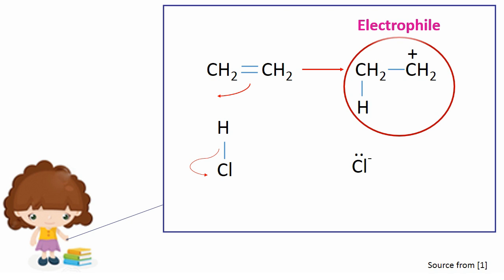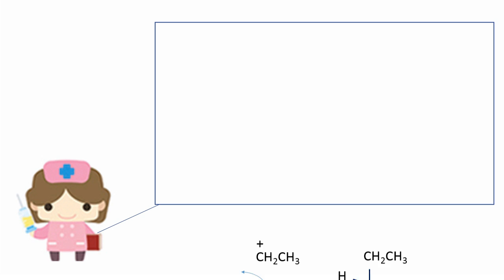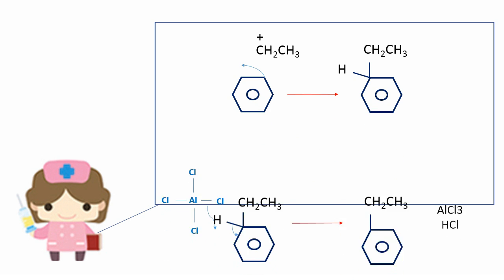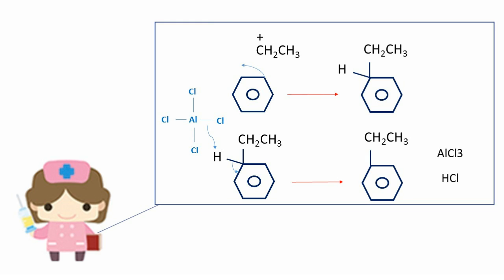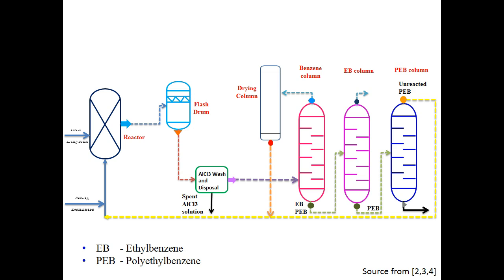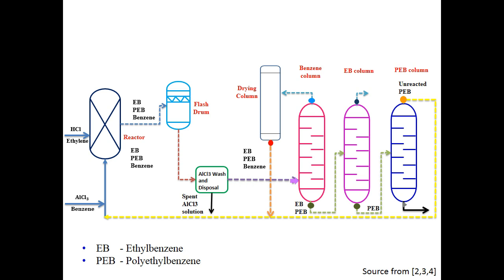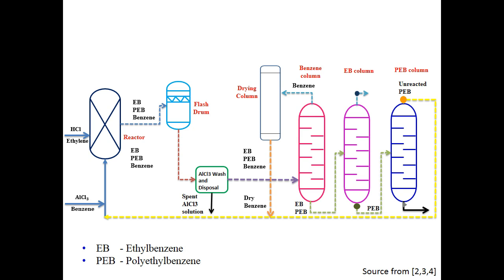EKC336 Group 6 - Friedel Crafts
Friedel Crafts